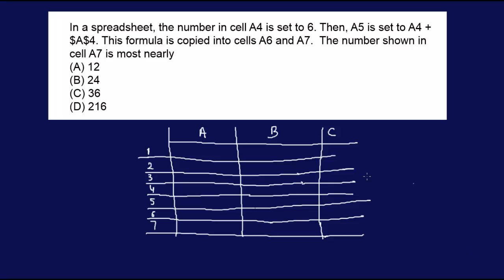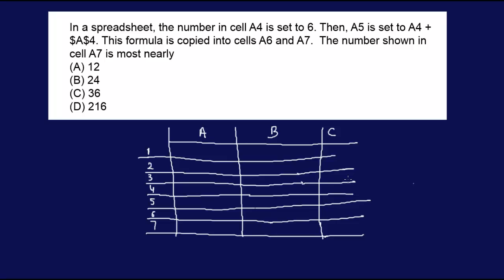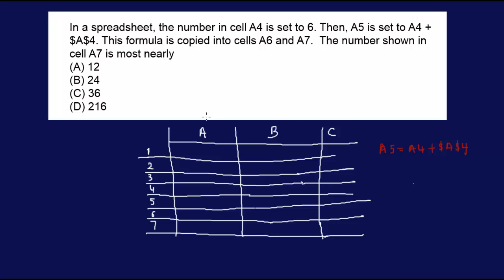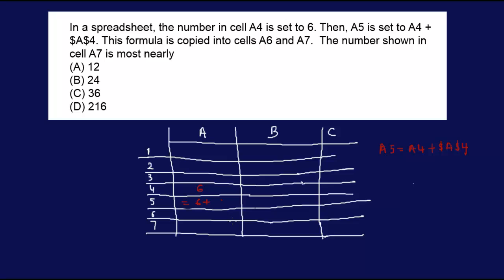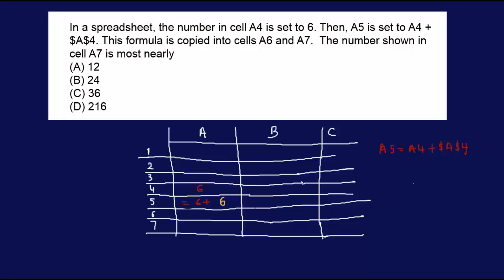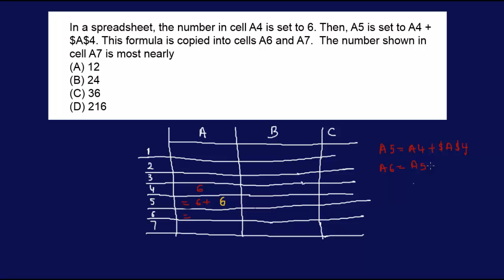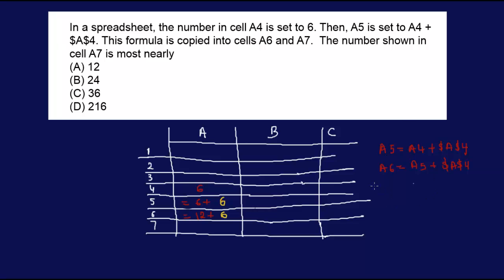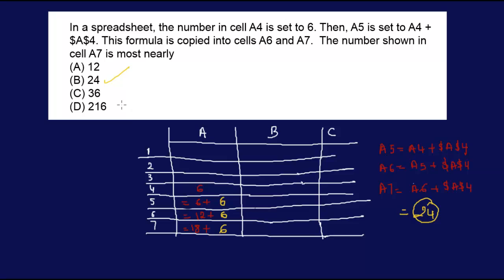Computer Spreadsheet Example 2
absolute, relative